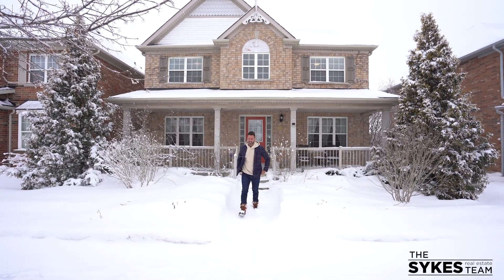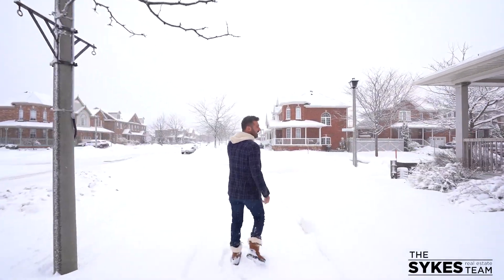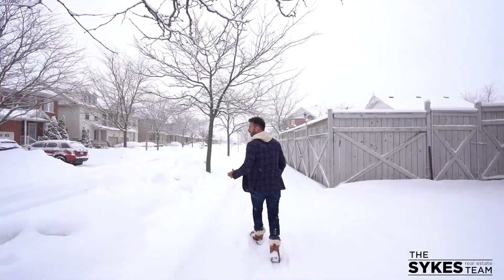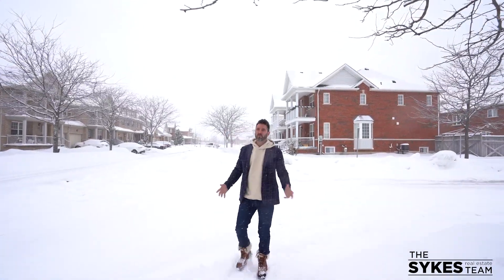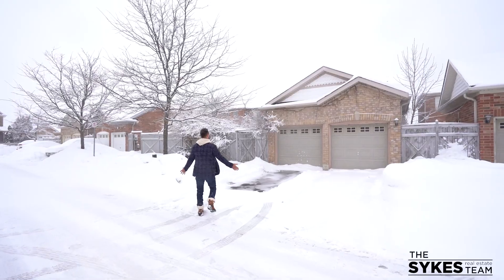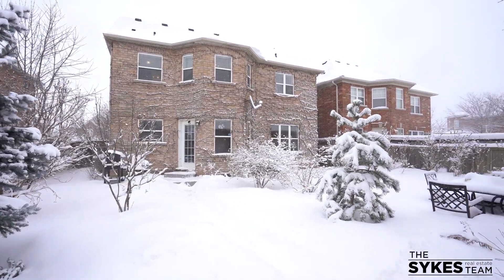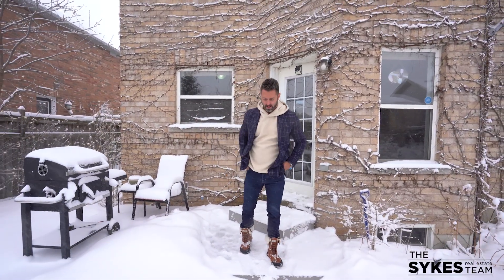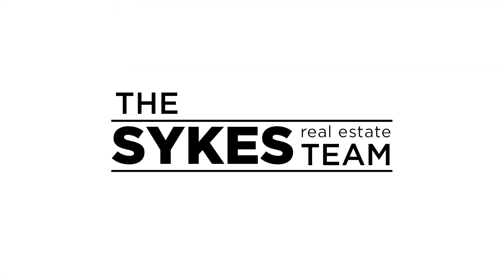56 Niagara on the Green House Tour